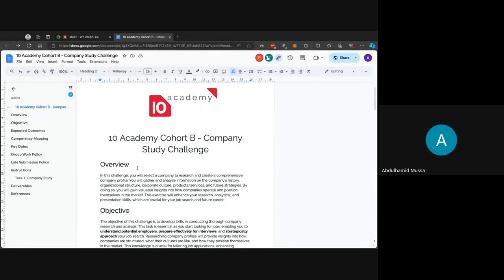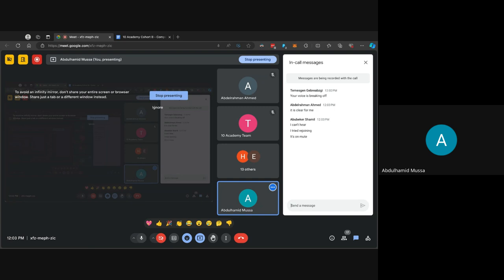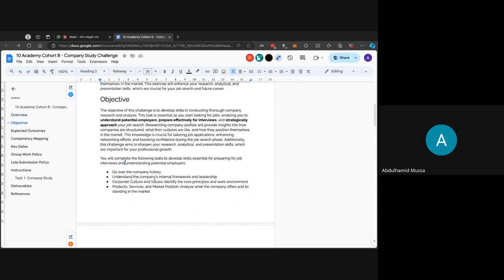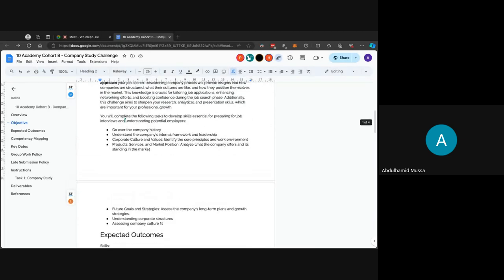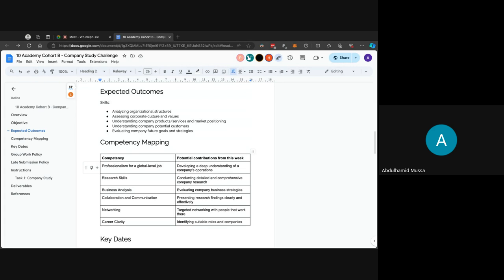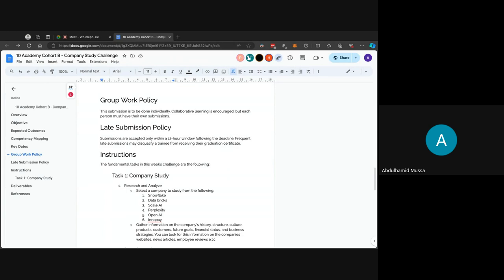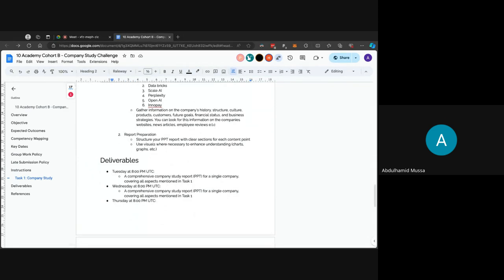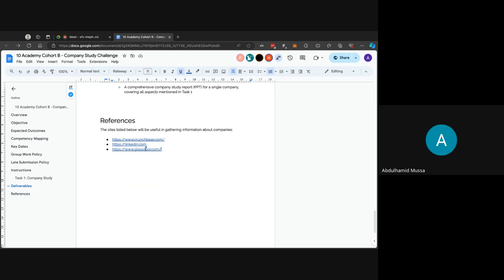Cohort B SJS W1D2, Understanding company profile